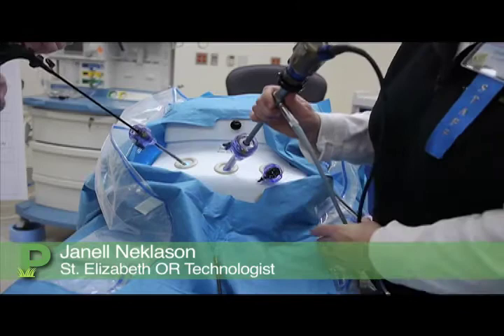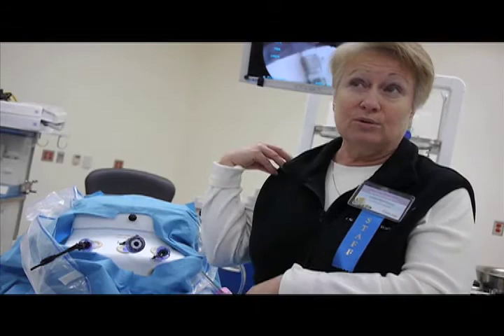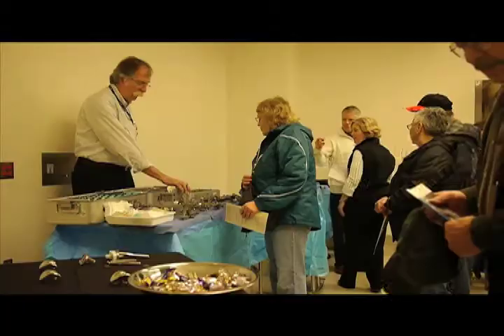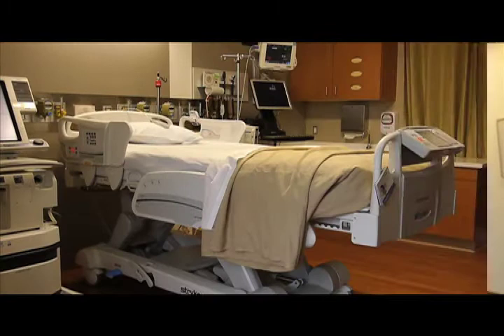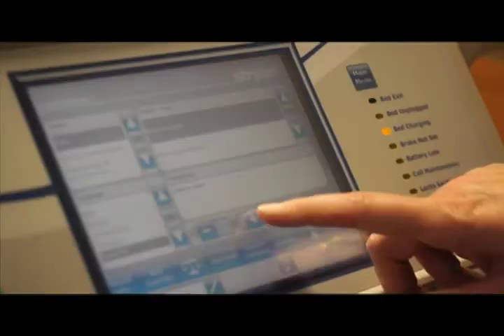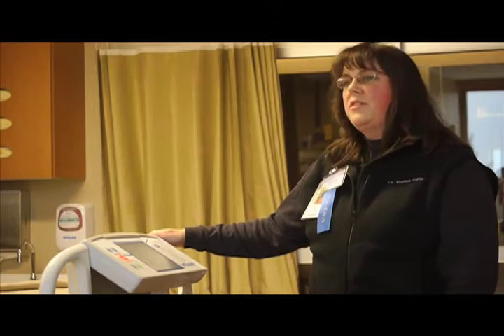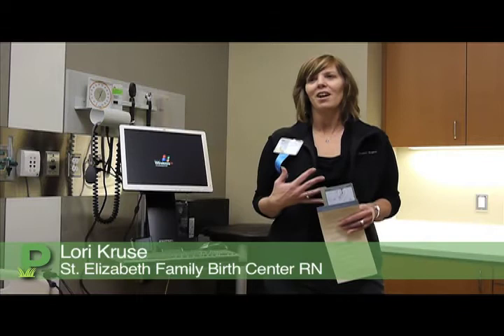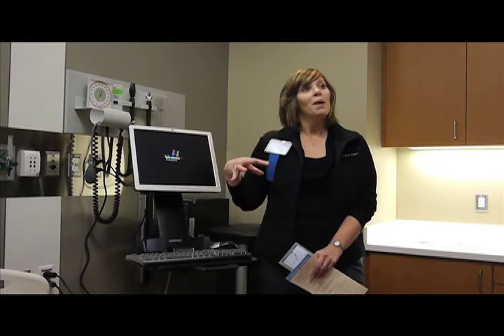Community Explores New Hospital at Open House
Original publication date: Jan. 16, 2011

Following a blessing ceremony by Seattle Catholic Archbishop Peter Sartain, St. Elizabeth Hospital opened its doors to the public Saturday for an open house.